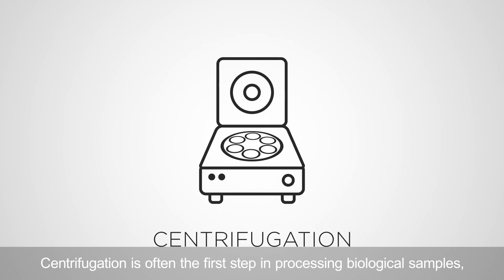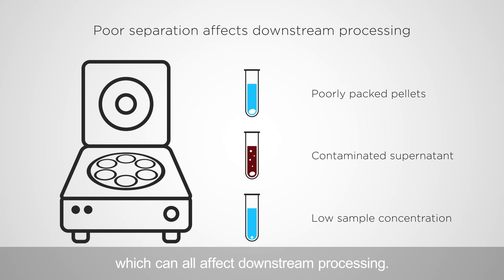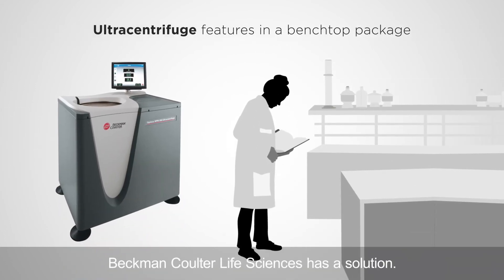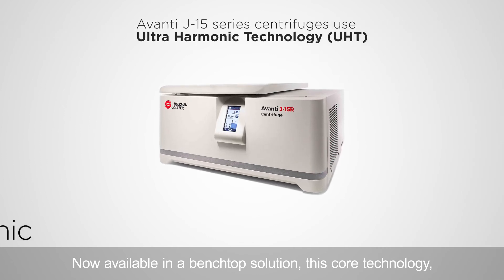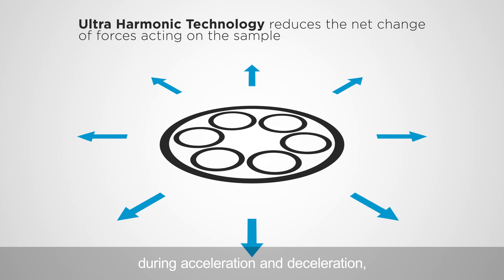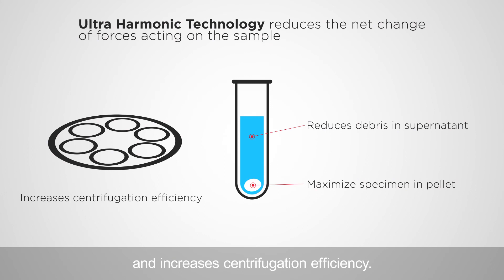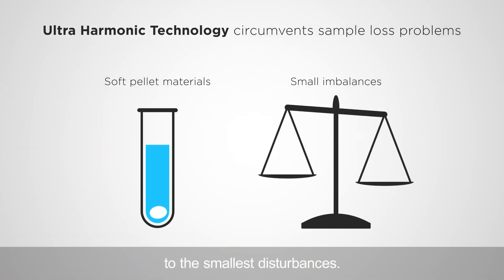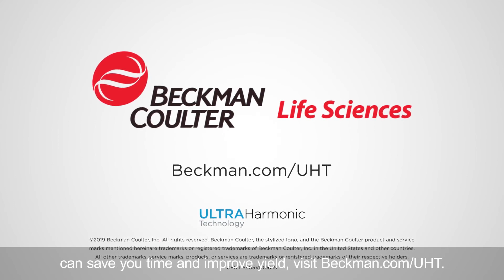Ultra Harmonic Technology in the Avanti J 15 Centrifuge